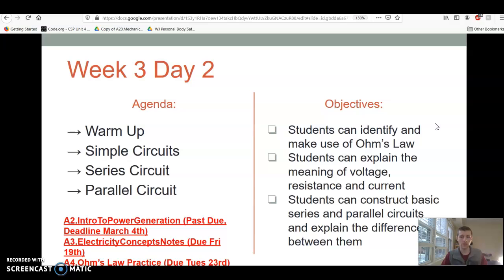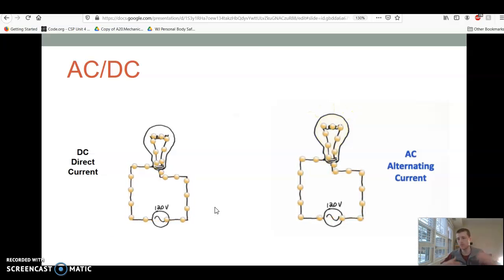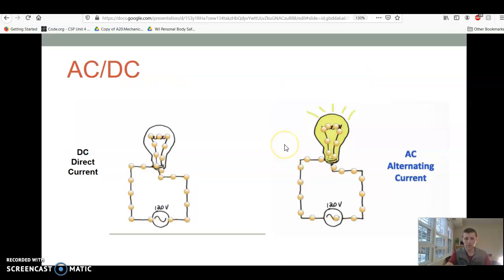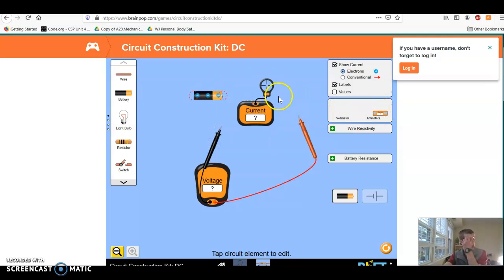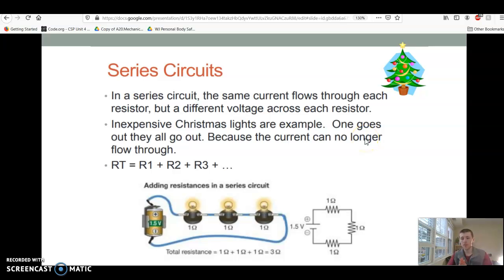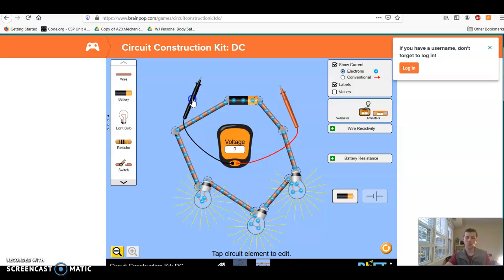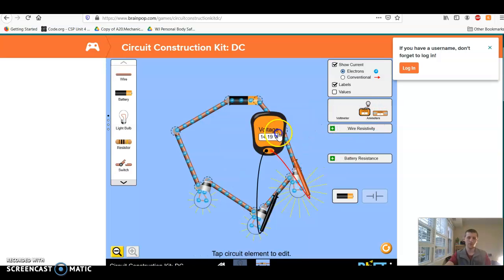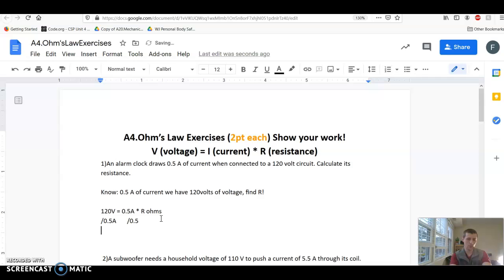FOT S2 Week 3 2021